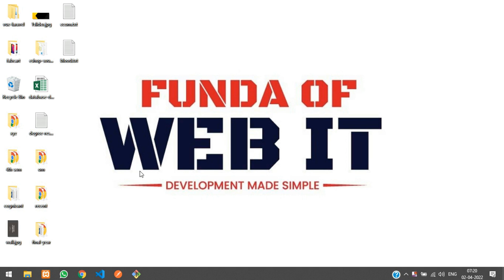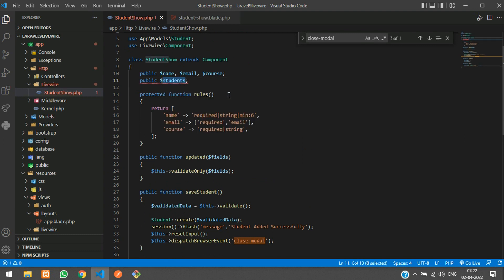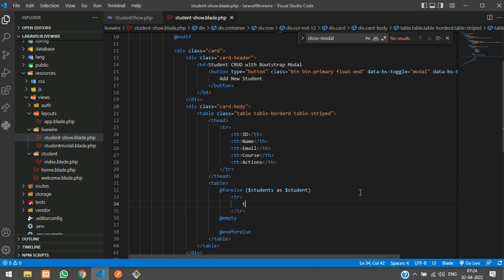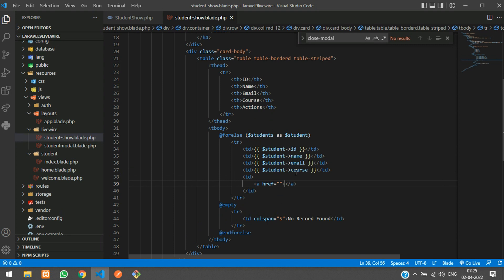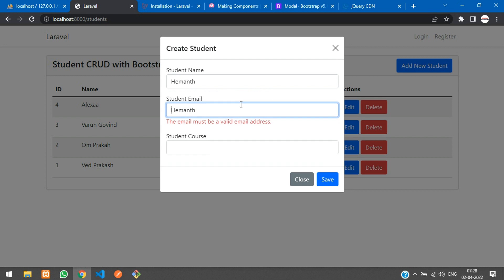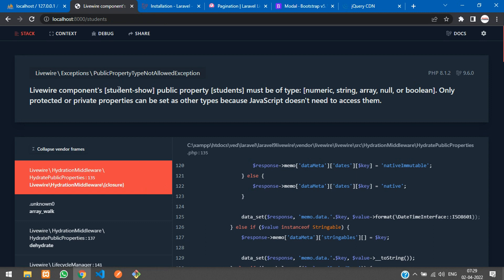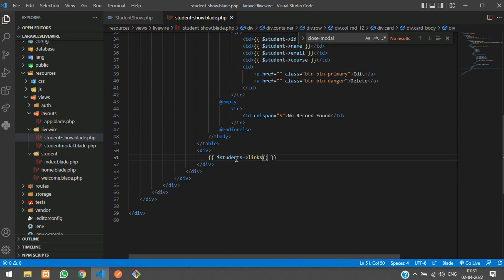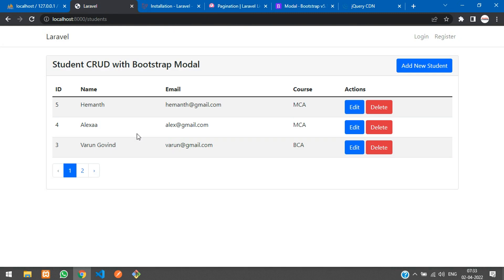Laravel 9 Livewire BS Modal CRUD 2: Fetch data with pagination in Livewire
In this video, I have taught how to fetch data from database with pagination in livewire laravel 9.

Laravel 9 Livewire Bootstrap Modal CRUD 3: How to edit & update data using POP UP modal in Livewire

Laravel 9 Livewire Bootstrap Modal CRUD 4: How to Confirm and Delete data w/ Modal POPUP in Livewire